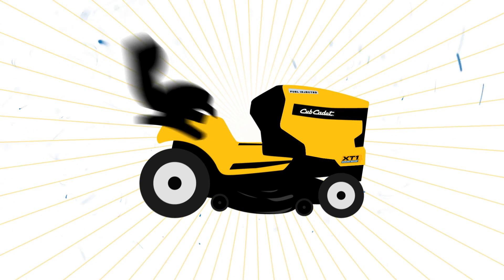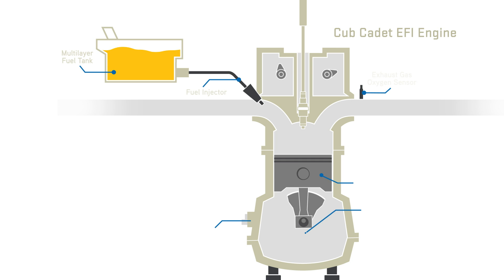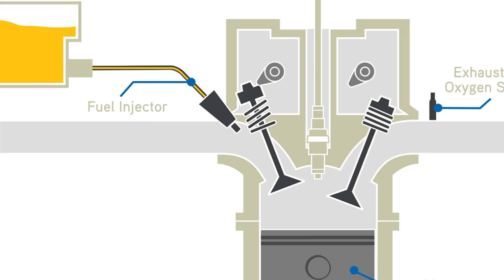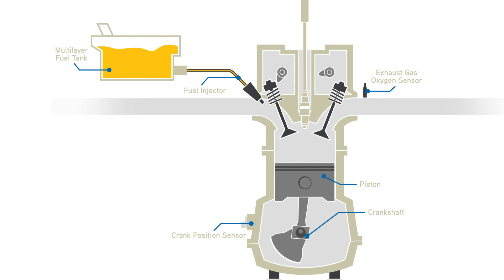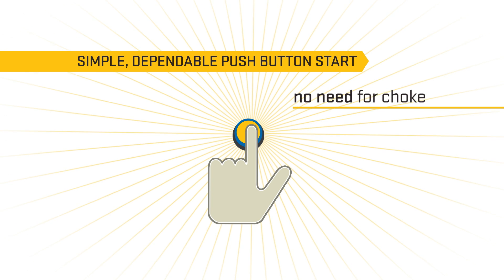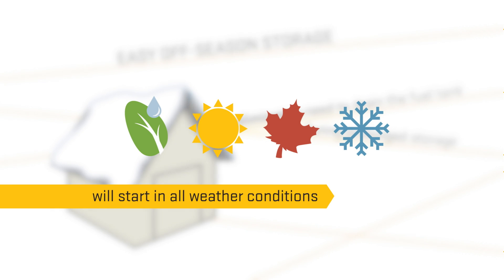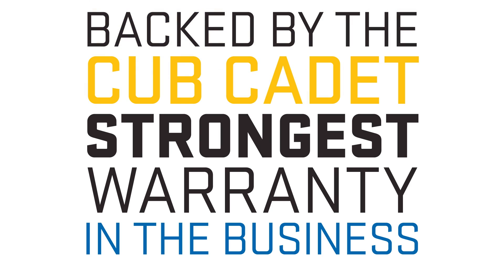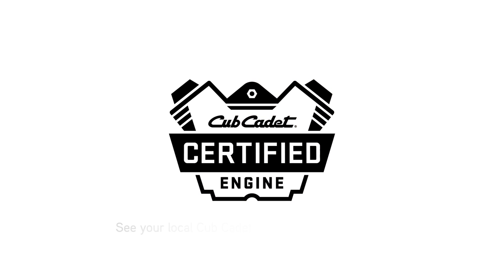The Cub Cadet EFI Engine | New to Select XT Enduro Series Tractors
The new Cub Cadet Electronic Fuel Injection (EFI) engine brings another level of strength and efficiency to select XT Enduro Series lawn tractors. Watch to learn how you can enjoy lower fuel consumption, lower maintenance costs and easier offseason storage with EFI technology.